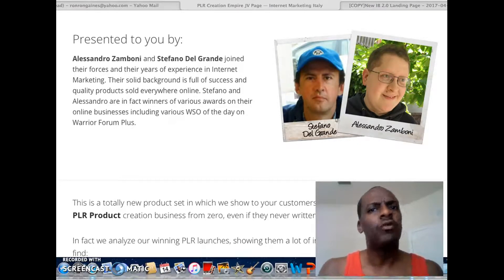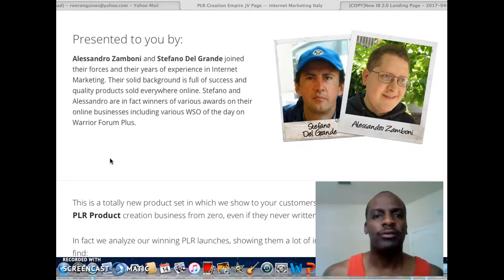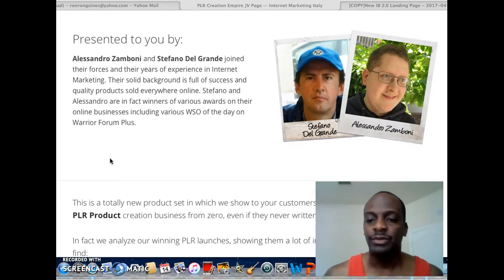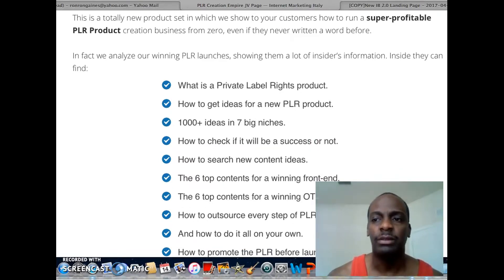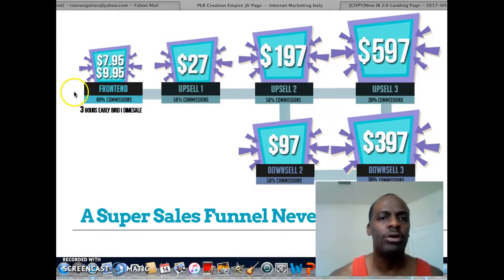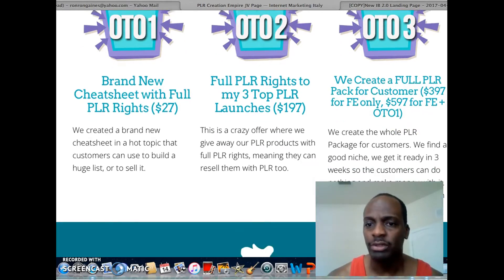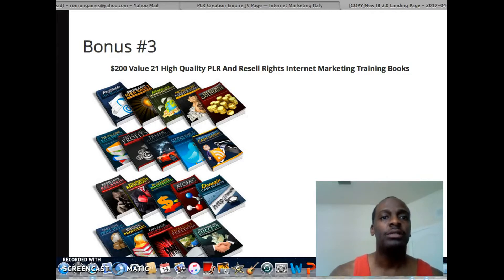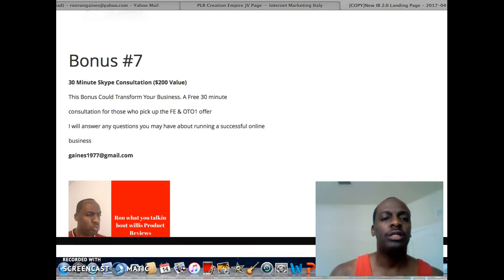PLR Creation Empire Review: Plus 21 High Quality PLR And Resell Rights Bonus Included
Alessandro is releasing PLR Creation Empire on May 15th. 10am

Alessandro is known for creating high quality products. Watch my PLR Creation Empire review to find out if he has created yet another masterpiece!

PLR Creation Empire review
PLR Creation Empire bonus
PLR Creation Empire